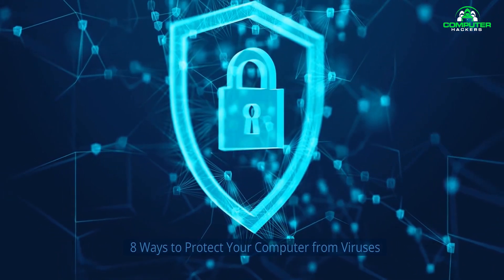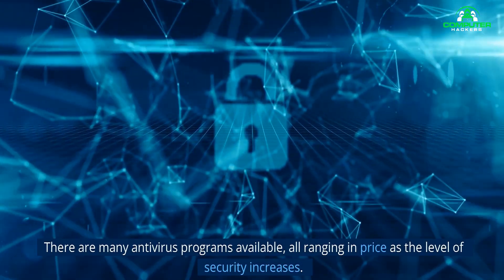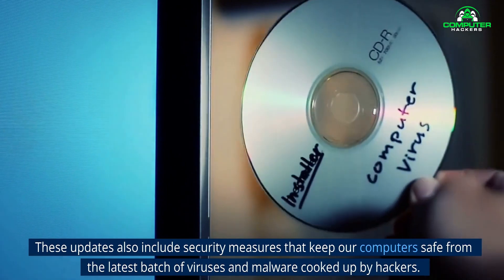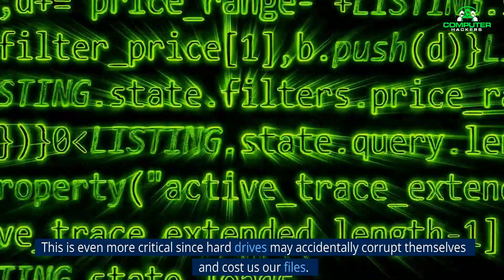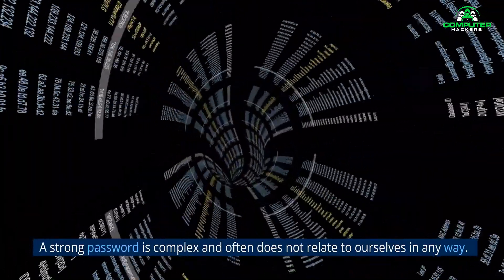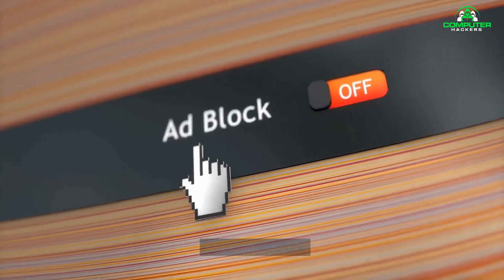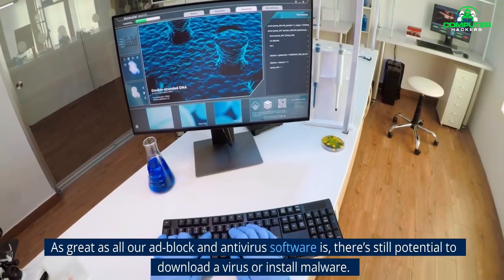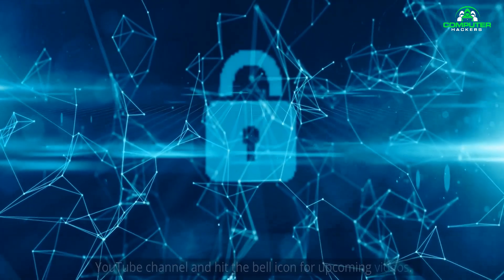Ways to Protect your Computer from Viruses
In this video, we discuss the 8 ways you can protect your computer from viruses. By following these simple steps, you will be able to keep your computer safe and secure from any malicious infections.
So what are you waiting for? Start watching the video and enjoy!

1. Install an Antivirus
There are many antivirus programs available, all ranging in price as the level of security increases. Installing the best antivirus is no easy task, and sometimes it may be safer for us to download more than one if they each cover different security aspects.

2. Keep Your Software up to Date
All computer operating systems receive frequent updates that enhance individual features. These updates also include security measures that keep our computers safe from the latest batch of viruses and malware cooked up by hackers.

3. Backup Your Computer
Sometimes we’re unable to delete a virus or malware off our computers, and when this happens, we’ll need to remove some of our data. Occasionally, file corruption from harmful code may mean we have to reformat our hard drives.

4. Use a Strong Password
A password is the first line of defense that protects our accounts from anyone trying to gain unauthorized access into them.

5. Watch the Downloads
Websites can be sneaky when they’re loaded with malware and suspicious content.

6. Install an Ad-block
Online pop-up advertisements can often lead to sketchy websites that steal our data and install viruses.

7. Run a Virus Scan Often
As great as all our ad-block and antivirus software is, there’s still potential to download a virus or install malware.

8. Avoid Suspicious Links
Links can be a dangerous thing, especially when they’re from an unknown source.